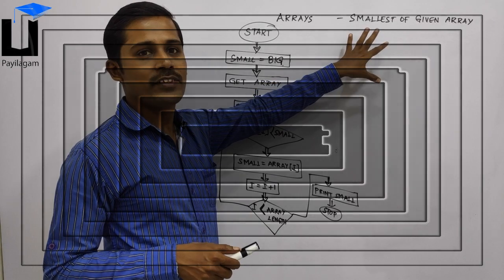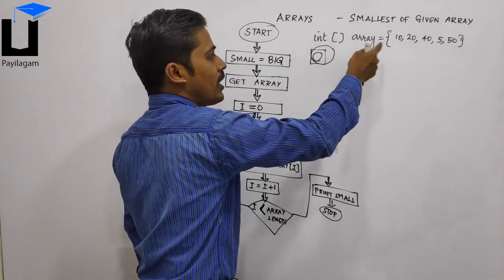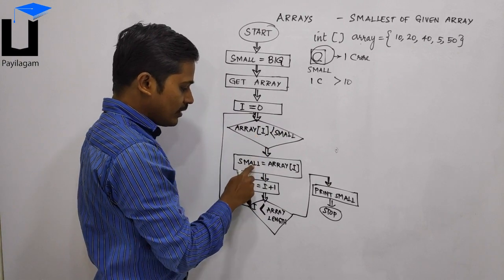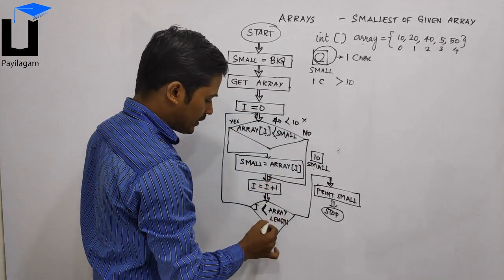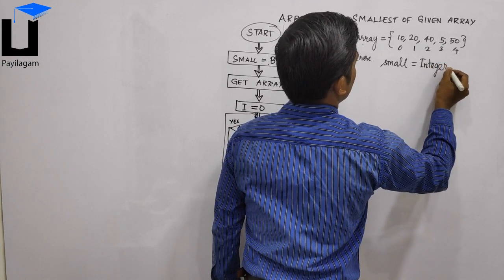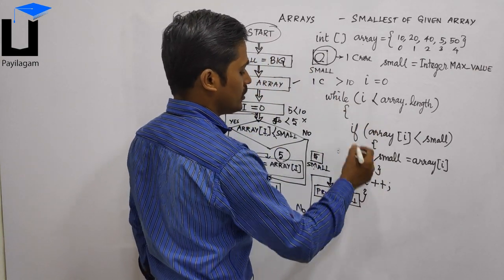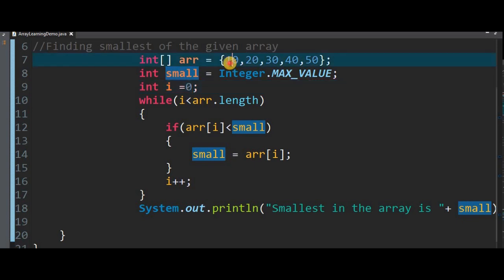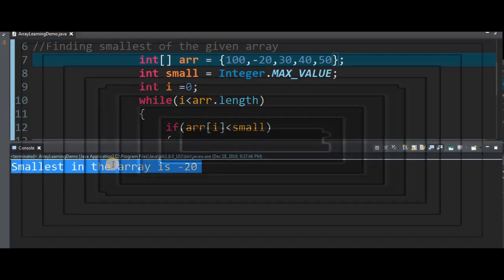Smallest number in Array - தமிழில் Programming - Payilagam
Learn How to find Smallest Element in given Array   - through this Tamil video tutorial here.

 1) Java in Tamil
 2) Programming in Tamil
3) Data Structures and Recursion in Tamil
 4) Exception Handling in Tamil
5) Java String in Tamil
6) Java Collection in Tamil
7) Java Regular Expression in Tamil
8) Java File Reading, Writing in Tamil
9) Java Collection in Tamil